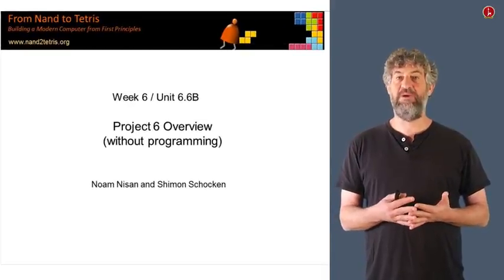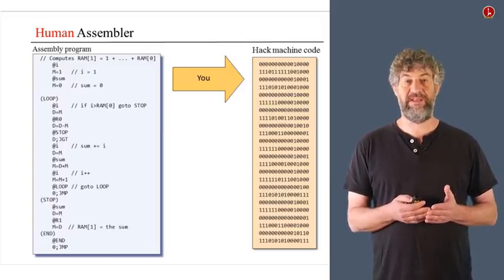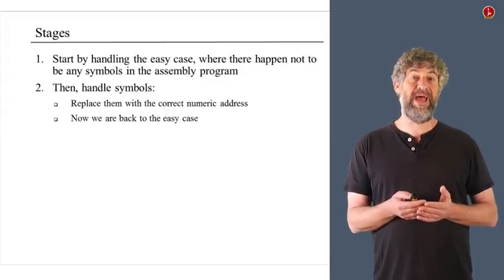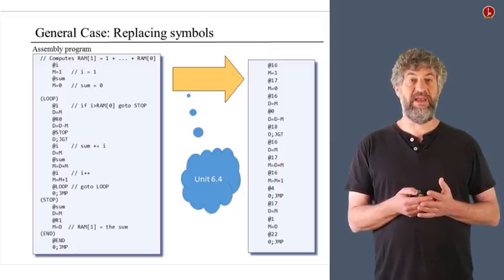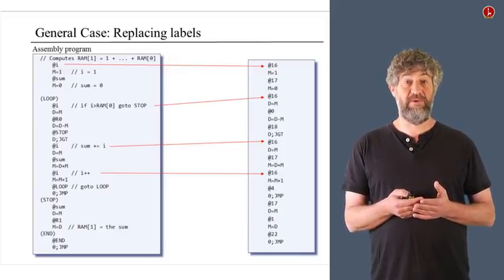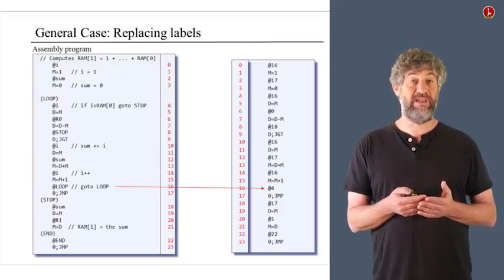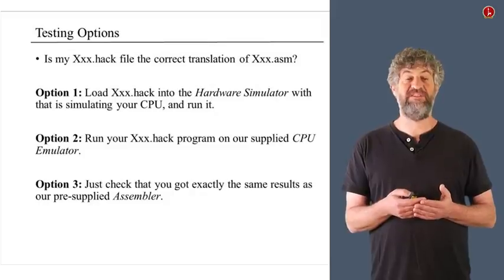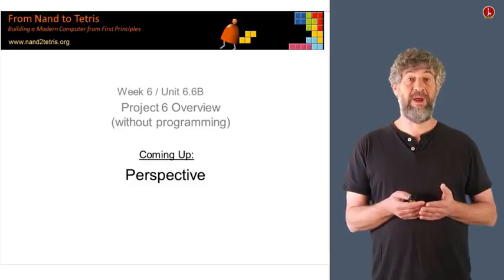Unit 6 6B Project 6 Overview Without Programming Hebrew Un